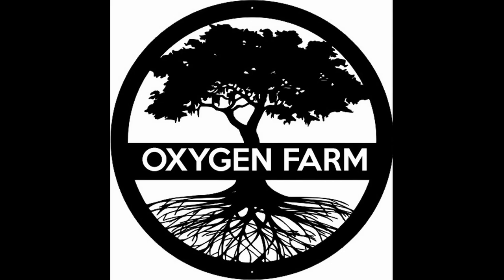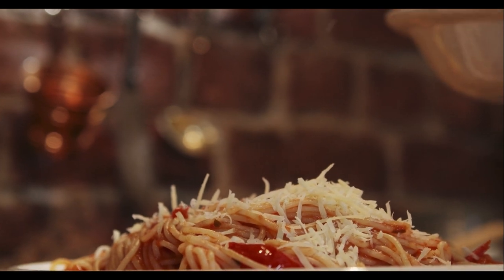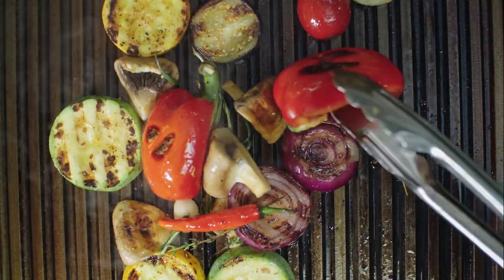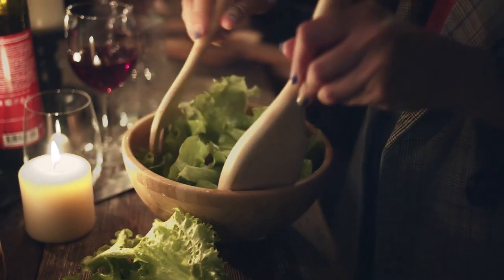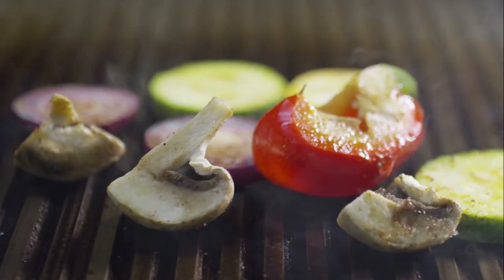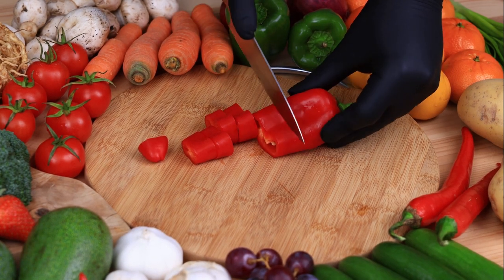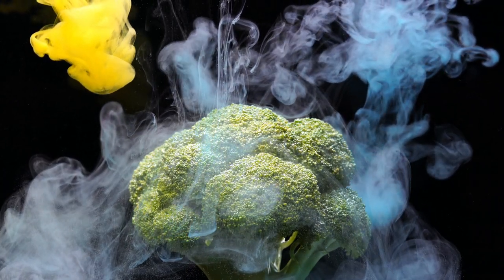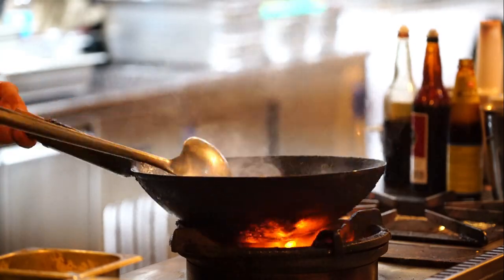Grow Food Year Round: What To Grow In February